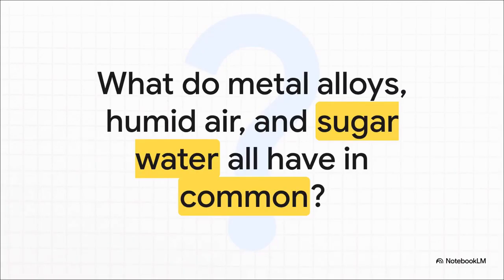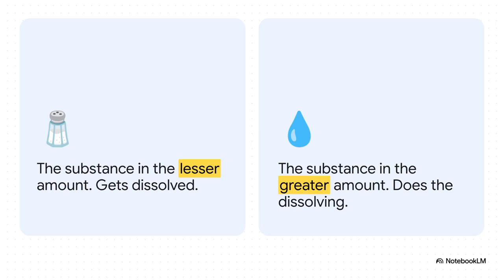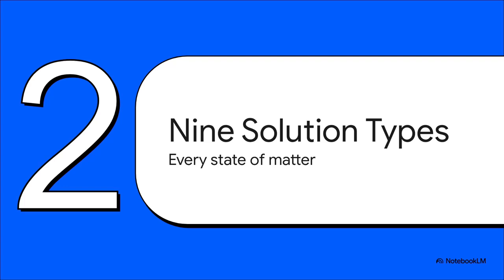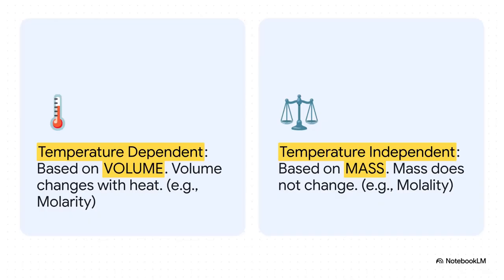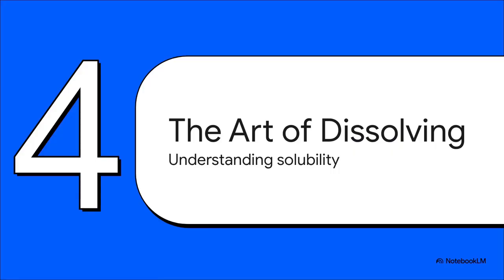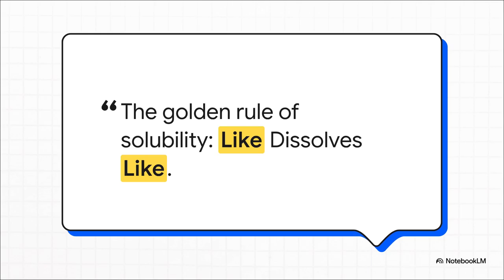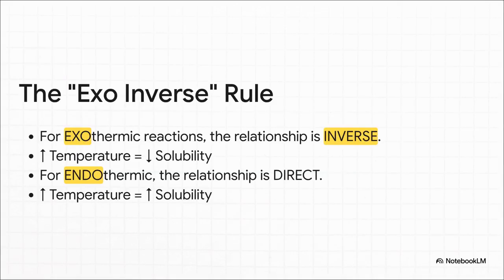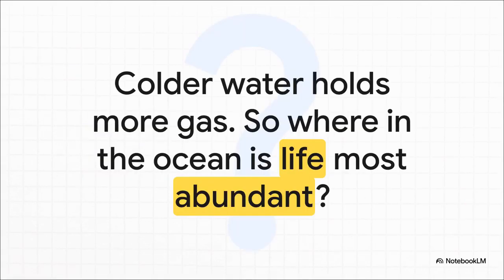Class 12 chapter 1 : Solution . In 5 minutes.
Class 12 chapter 1 : Solution .
Solution in one 5 minutes.